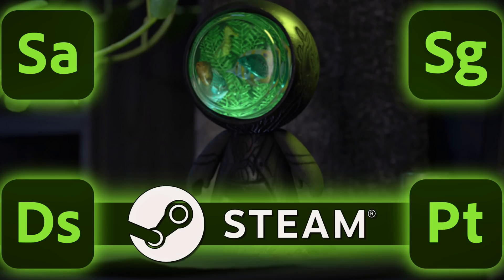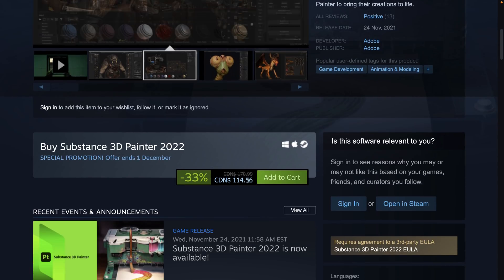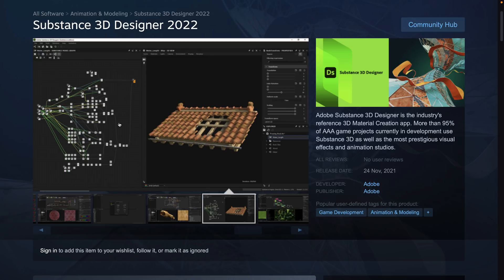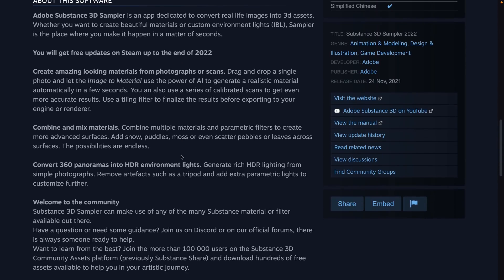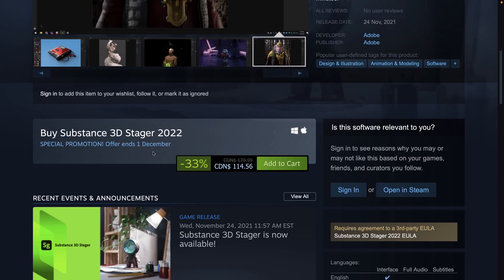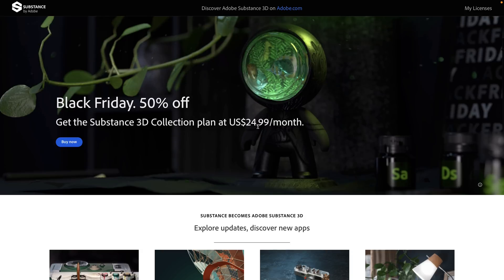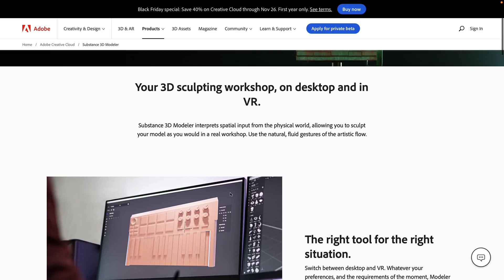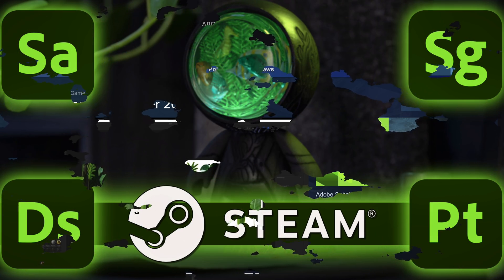Substance 3D 2022 Now on Steam -- The Last Bastion of Sanity for Subscription Haters!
After purchasing Algorithmic, the makers of Substance Painter and Designer, you just knew Adobe were going to do Adobe things and make Substance 3D products subscription only.  Fortunately they have also continued to sell an annual, non-subscription version on Steam.  Thankfully that continues with Substance 3D 2022, a version of Substance Painter & Designer that will get updates until the end of 2022, but you can continue to use them indefinitely after that, you just no longer receive updates... you know, like how software used to be sold!

Not only are they continuing to sell Substance Painter and Substance Designer on Steam, they also added Substance Stager and Substance Sampler to the mix.  There is also a new private beta, Substance Modeller available right now as well.